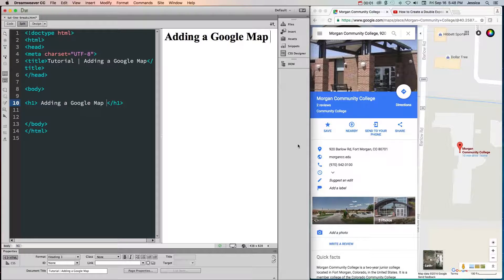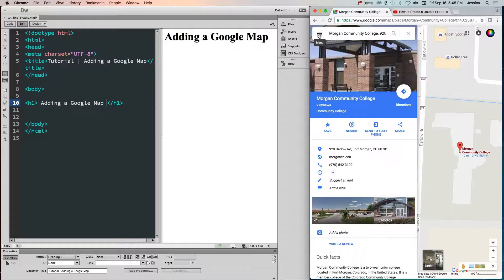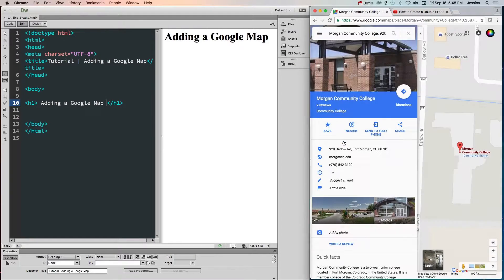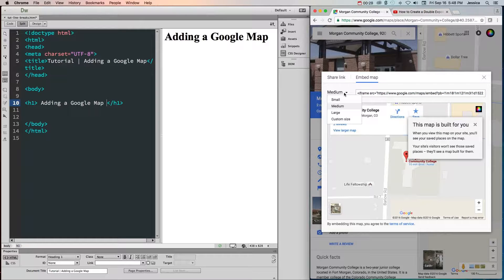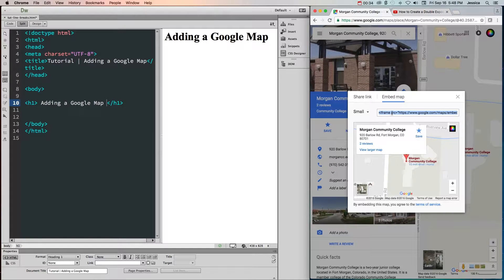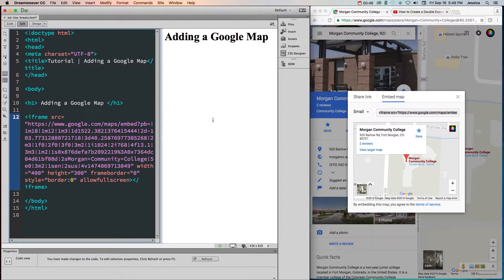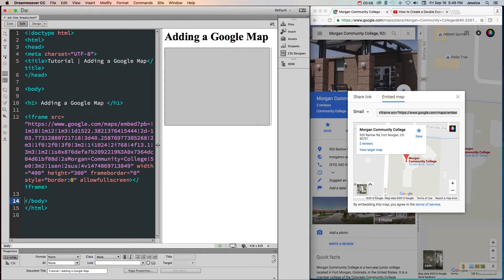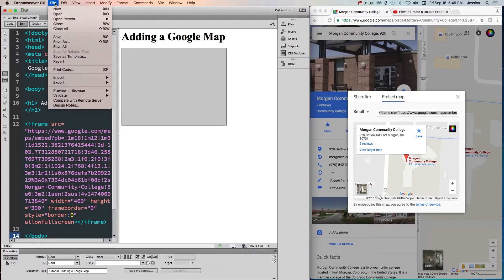HTML - How to Embed a Google Map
Learn how to add a Google map to your website using embed code.